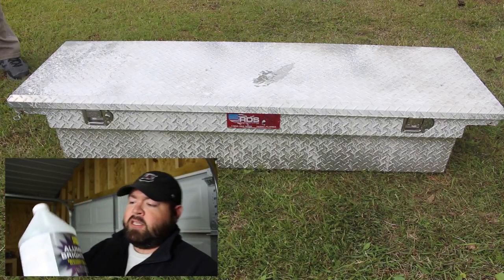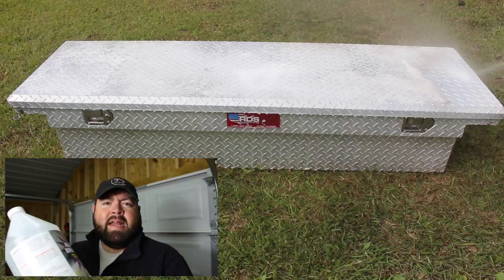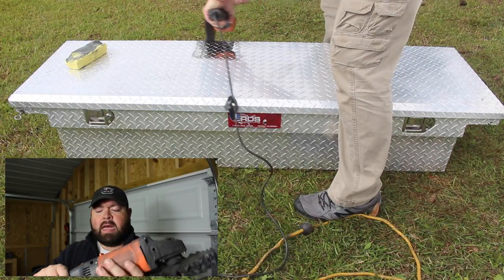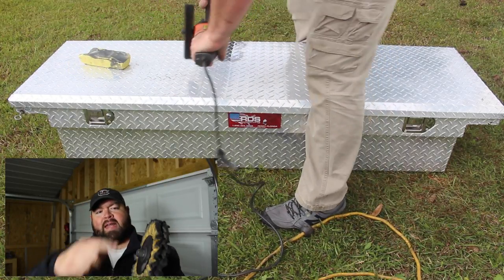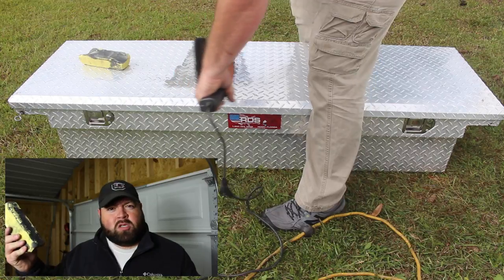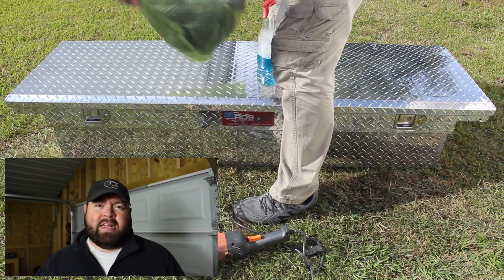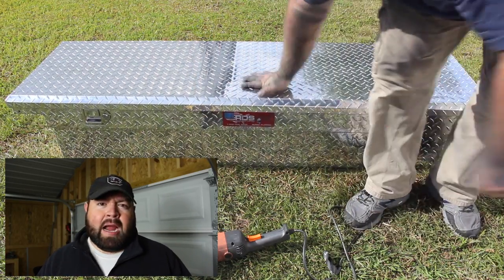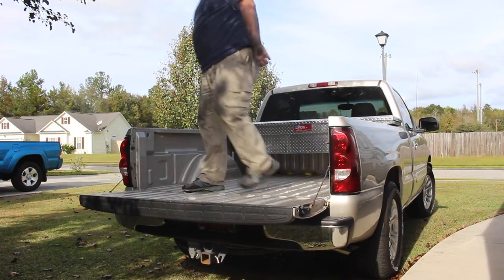HOW TO POLISH DIAMOND PLATE ALUMINUM TOOL BOX LIKE A PRO! | EASY AT HOME METHOD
I decided to clean the tool box on my truck. Thought I would make a quick video of how I clean mine and show what tools & materials I use. This tool box usually takes about 1 hour from start to finish minus removing and re-installing it.

Aluminum Brightner Alternative

or individuals pieces

Polishing / Sander
Polishing adapter
Polishing Pad
Polishing Rogue

(or)

Polishing Kit

You can find the Fentertainment channel on Facebook to share as well!